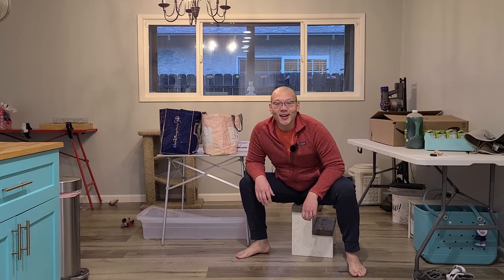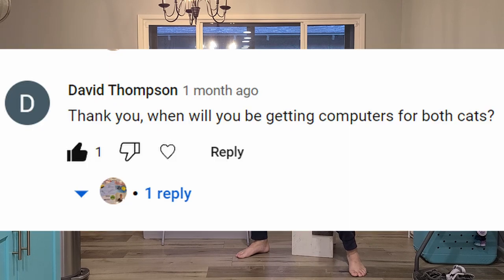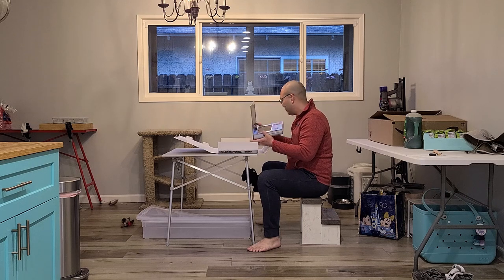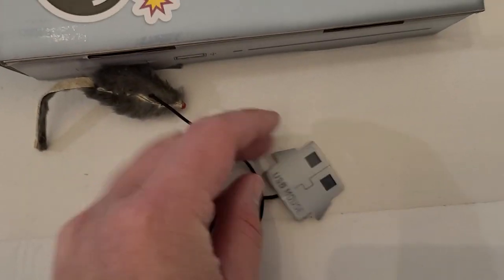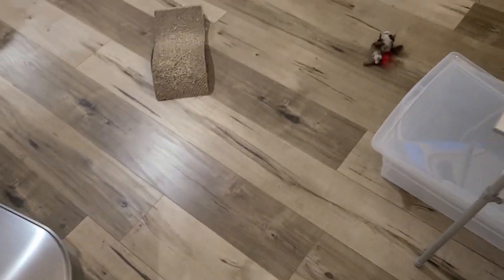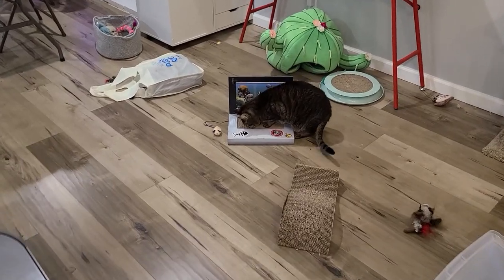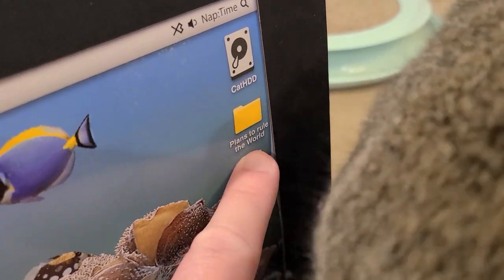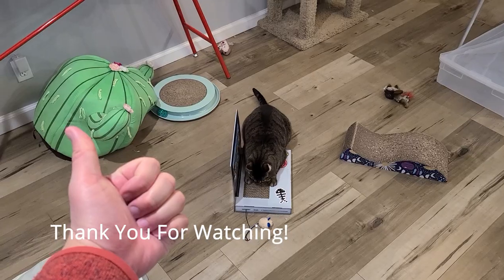Using Cat Scratch Laptop With Fluffy Mouse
Hi YouTube!

My day job is working as a general dentist, but I have very little experience with home improvement and diy. My hope is to make helpful videos for other beginners like myself and also to document our journey. I thought this would be a fun video to make. So happy we found this super cute cat laptop scratch pad! Thanks for reading!

Some notes about editing:  I'm still happy with the free Davinci Resolve, but did upgrade the $40 deity mic to rode wireless go 2. I'm really enjoying the new mic because there isn't a cord I have to deal with and the audio seems to be good quality. All the music is from YouTube's free music library. Here is the song I used.

TIMESTAMPS
00:00 Intro
00:38 Unboxing Laptop Scratch Pad
01:30 Getting New Scratch Pads
01:54 Outro